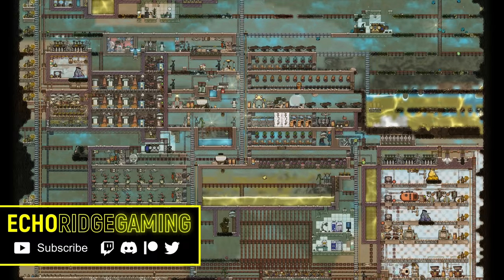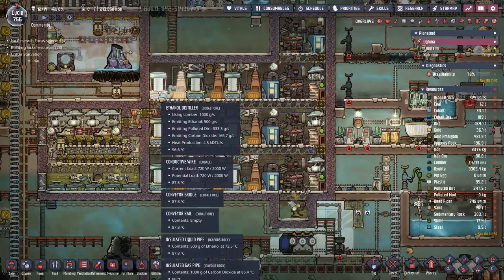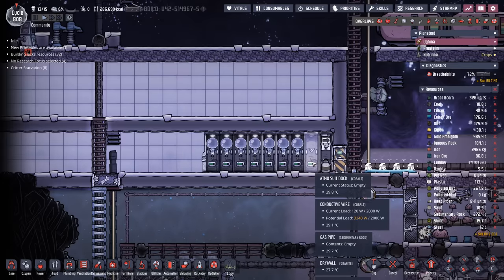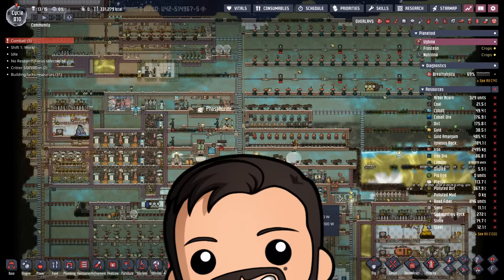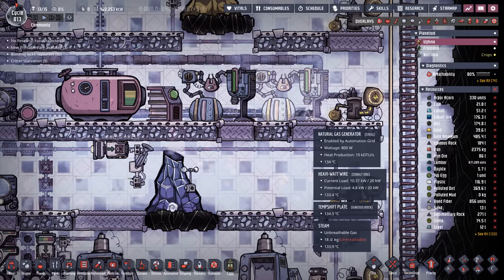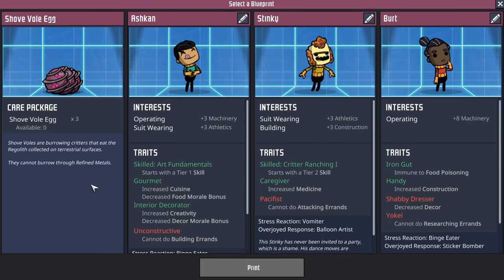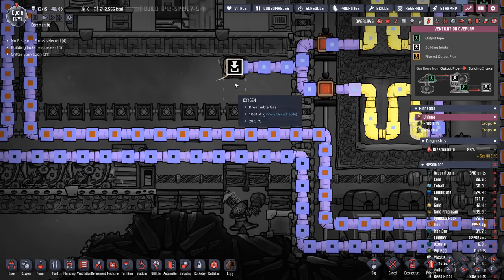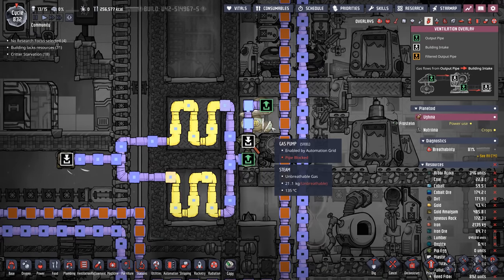Best cooling environment? | Colonization Ep 11 | ONI Spaced Out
What is better for a coolant environment, aluminum or polluted water?

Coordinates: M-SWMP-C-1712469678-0